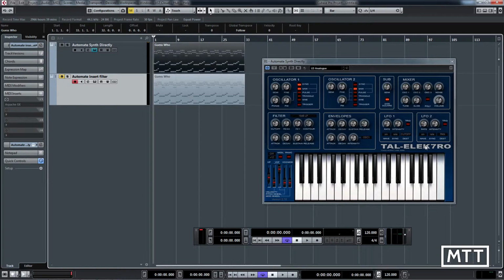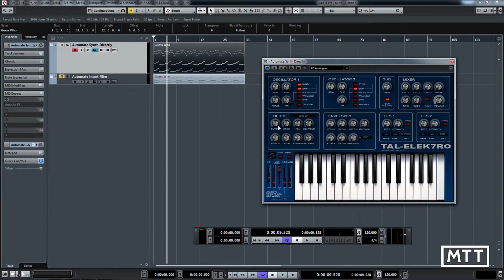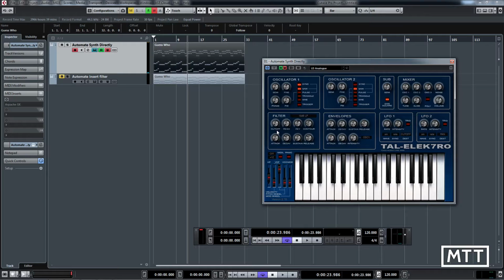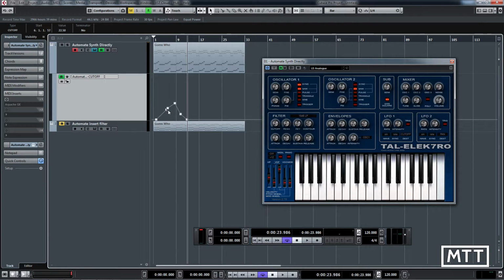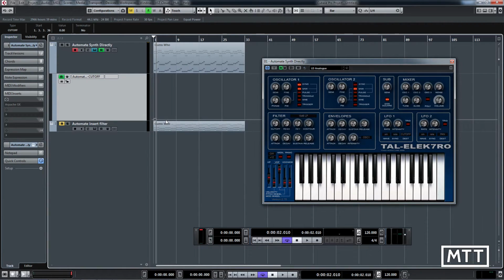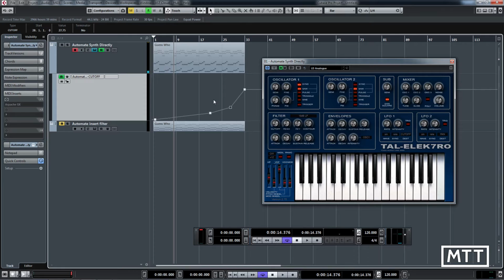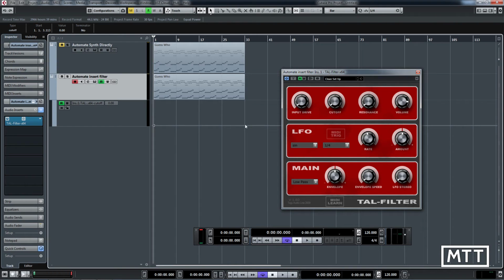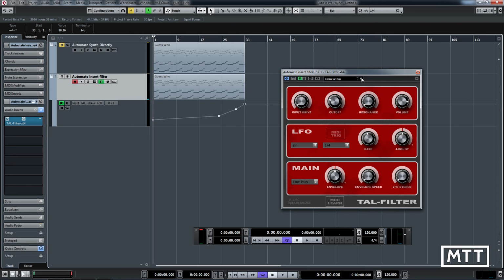Cubase Skills: Filter Automation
A video showing two ways of adding filter automation to a synth (or other sound source) - either automating the synth's filter control directly (by using Write or by drawing the data in), or by adding a filter in the audio inserts section and automating that.

This video was a request from a student; if you have any other requests, put them in the comments or email me via my - and I'll make videos of the best/most popular requests.